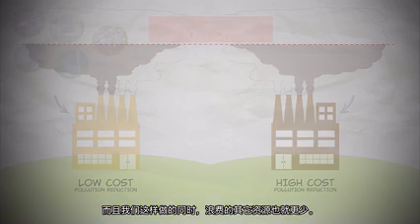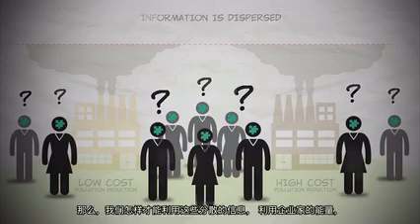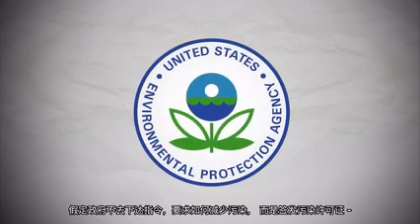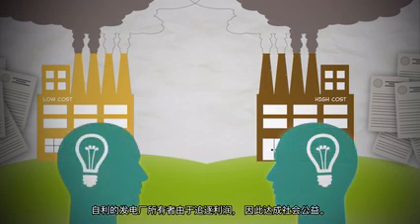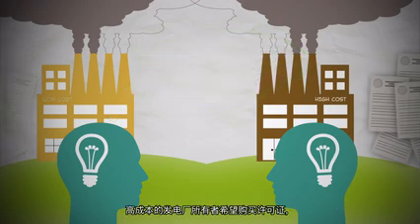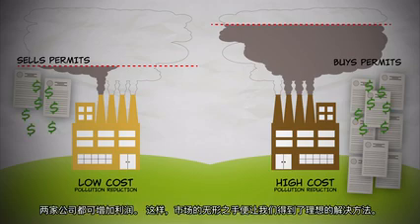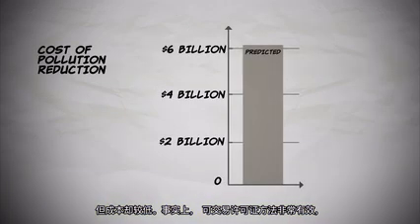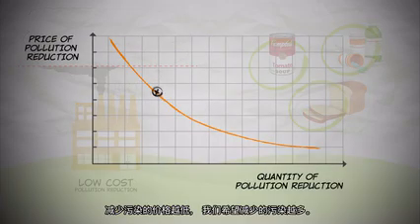中字·经济学原理：微观经济学 Principles Of Economics Microeconomics 17